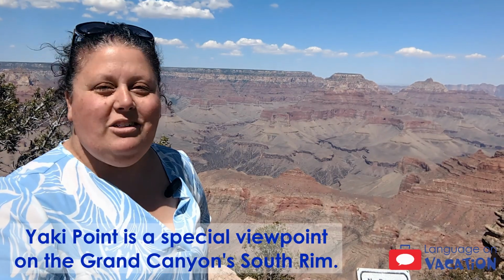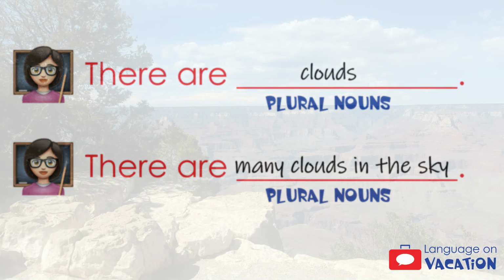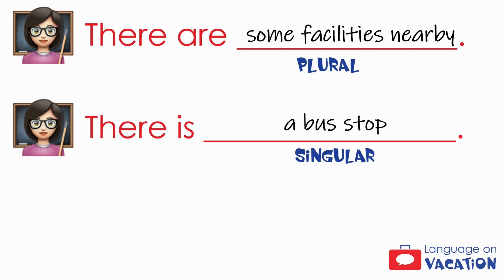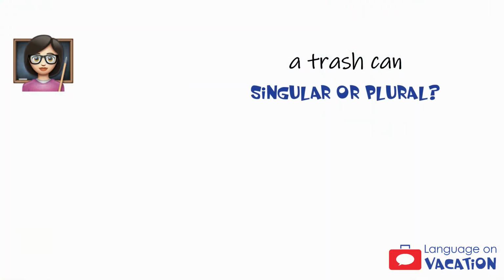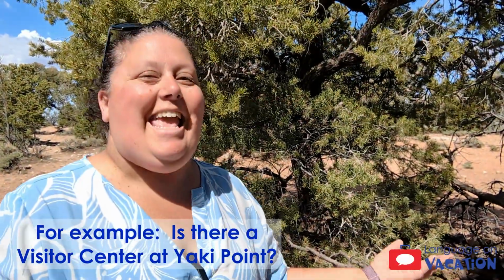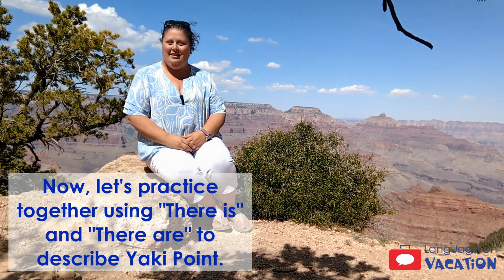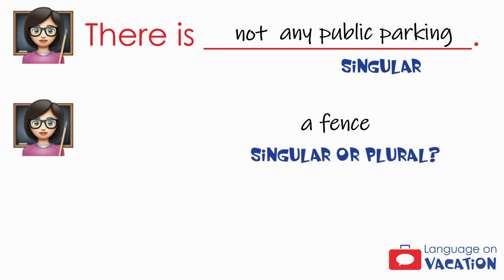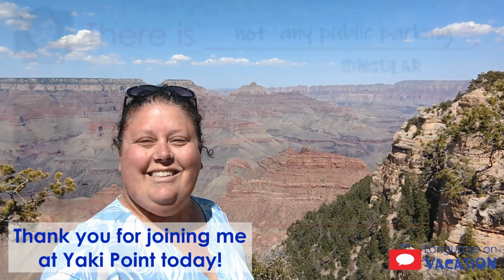Yaki Point - "There is" and "There are"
Improve your English by learning how to describe Yaki Point at the South Rim of the Grand Canyon!